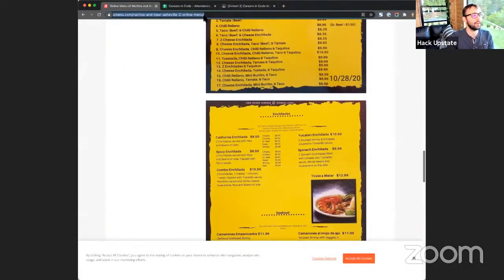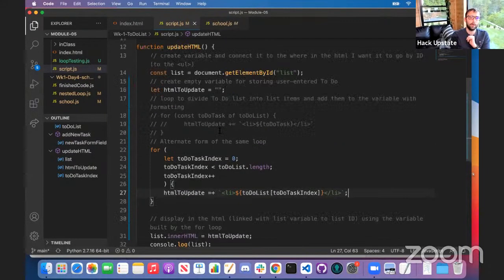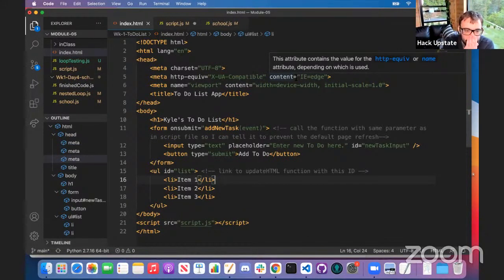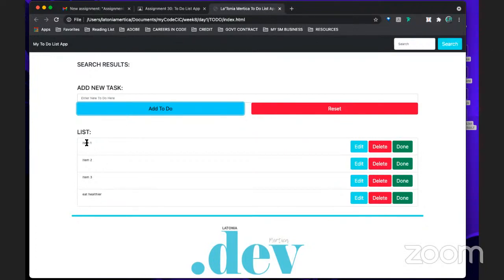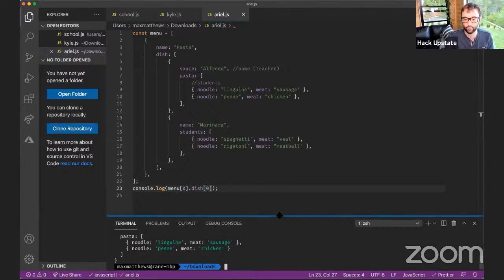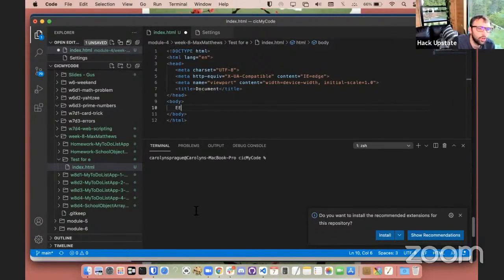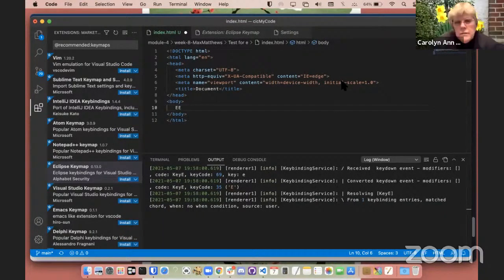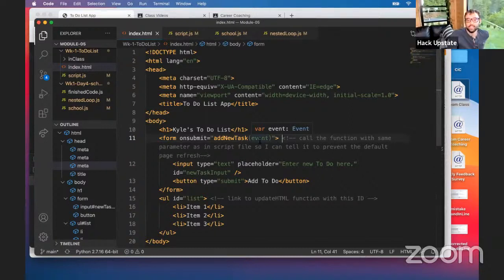Max Matthews Office Hours Module 4 Week 3 4/7/21